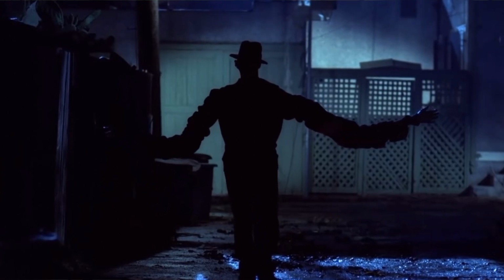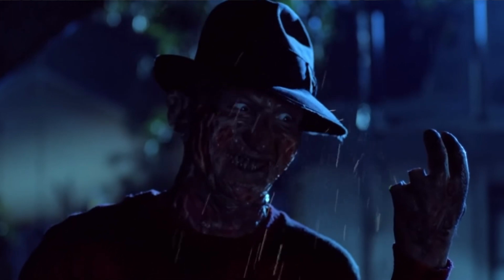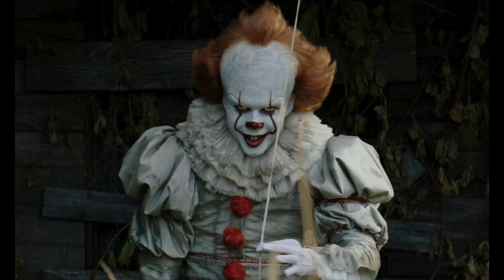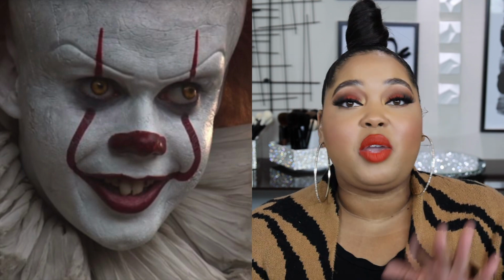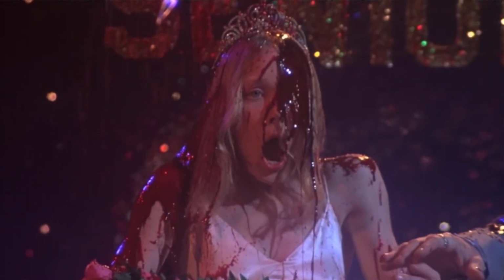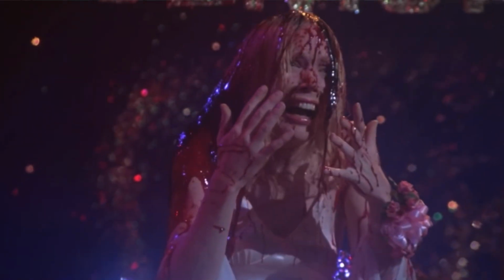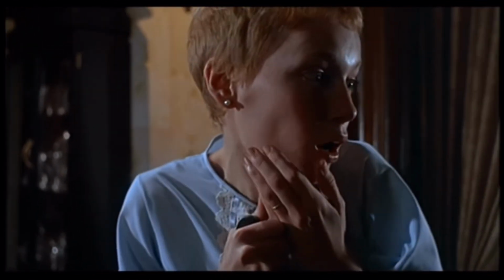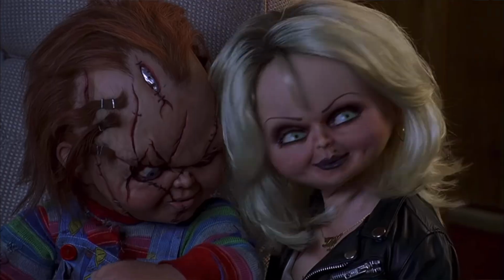The Most ICONIC Horror Movie Looks | HAPPY HALLOWEEN 🎃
WARNING ⚠️  DON'T WATCH IF YOU ARE FRIGHTENED BY HORROR MOVIES

What's up Kel Belles & Happy Halloween! Today, I am sharing some of the most ICONIC looks from Horror movies! Tell me the scariest scary movie you've ever seen in the comment section! Smooches, Kelsee

Highlight- Venus Nectar
Blush- Paradise Venus
    Inner Corner- Solieil
    Transition- Toasty
    Crease- Baked
    Lid Shade- Sunkissed
    Outer Corner- Shady
    Lower Lash Line- Soleil + Toasty
Lipstick/ Lisa Eldridge Velvet Dragon

My name is Kelsee Briana Jai, and I am a Beauty Aficionado, Makeup Collector, and Celebrity Makeup Artist all in one! I have diligently studied the craft of Makeup Artistry my entire life, and it is my passion to share my knowledge with my Kel Belles! My YouTube channel is centered on all things beauty and here you will find makeup tutorials, unbiased reviews on beauty products, plus more fun content! Smooches!